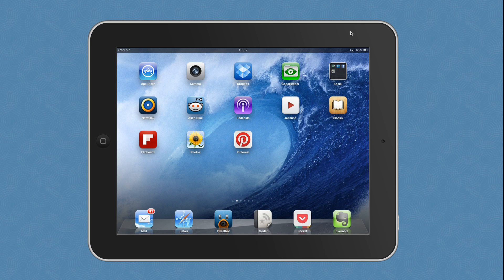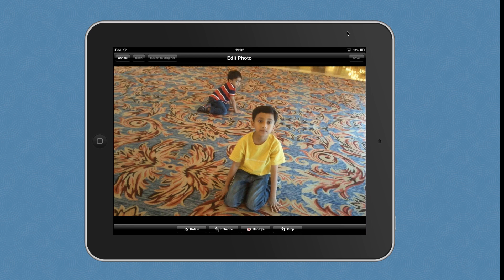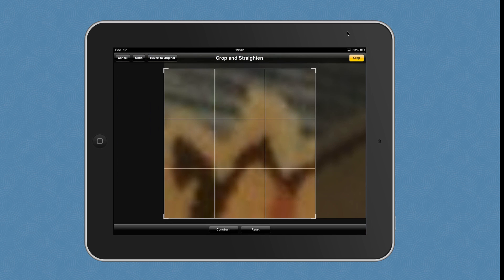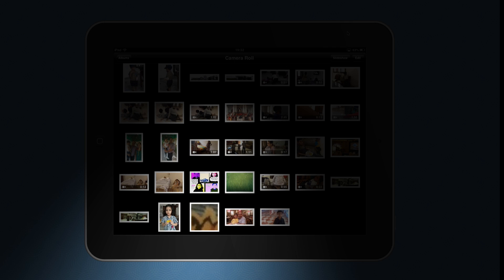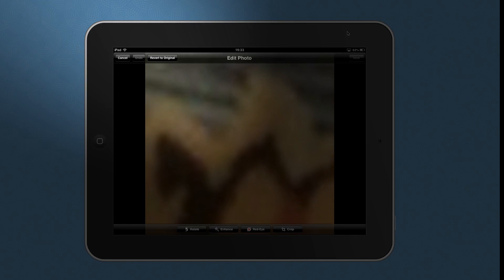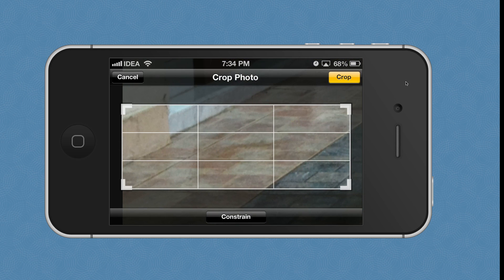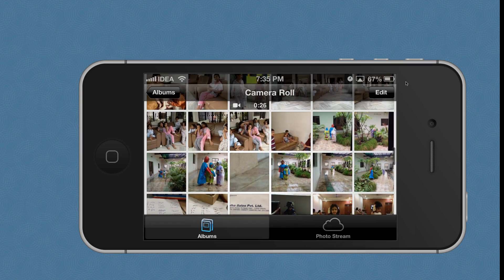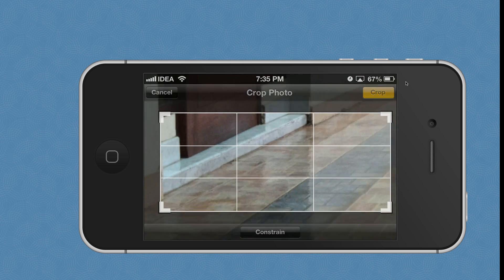How to Hide Photos on an iPhone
Learn how to hide all the embarrassing photos inside the camera roll of your iPhone or iPad in few easy steps.